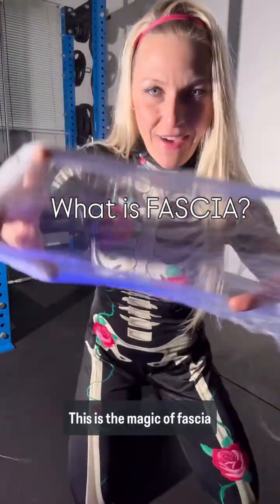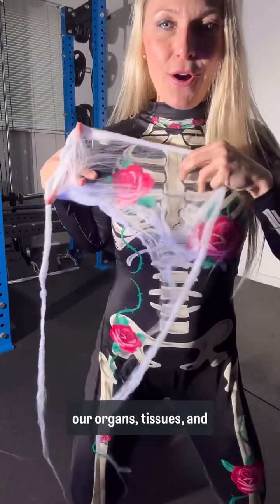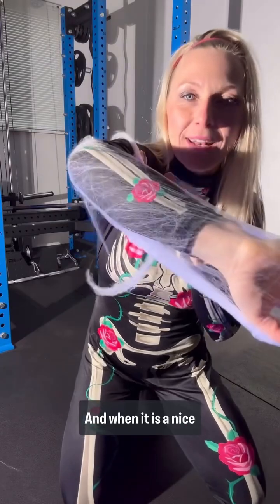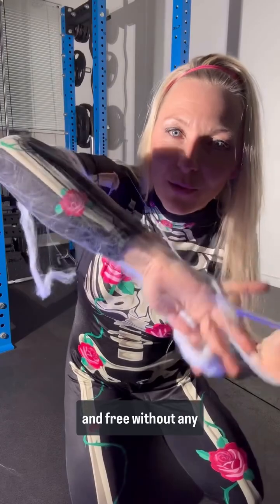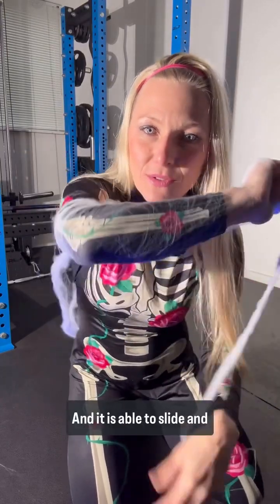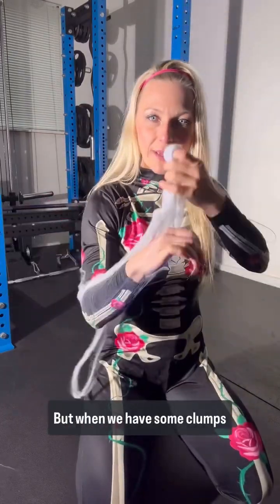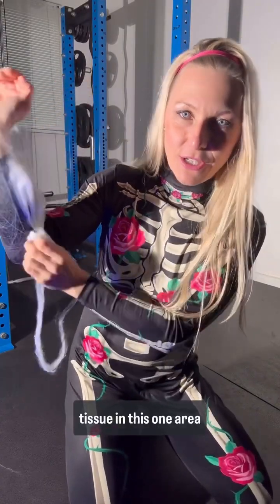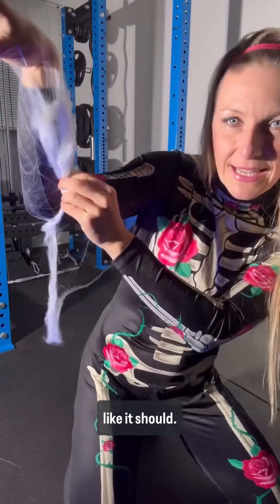Unlocking Human Potential: The Secret Science of Fascia